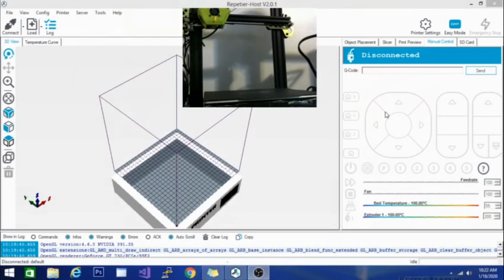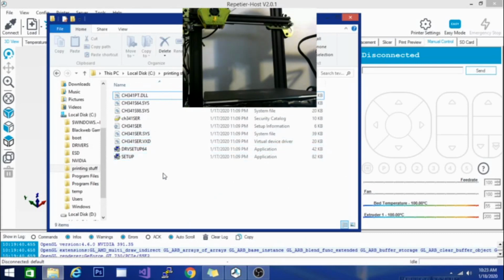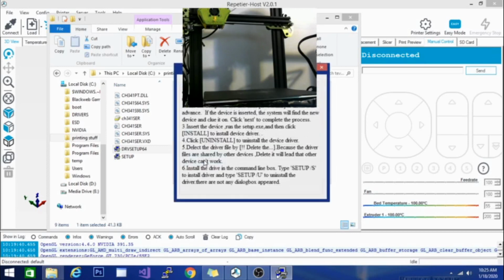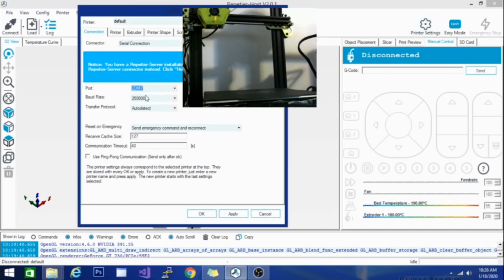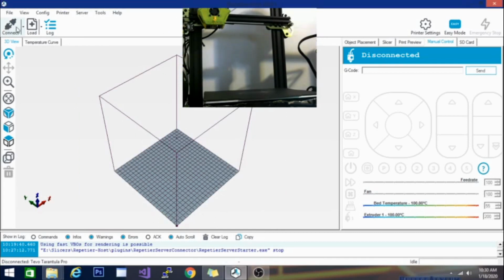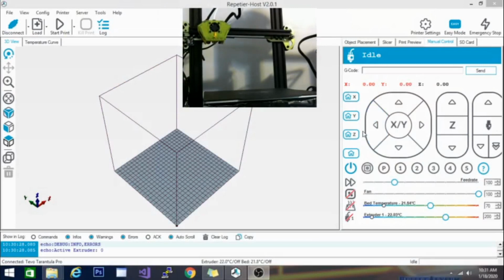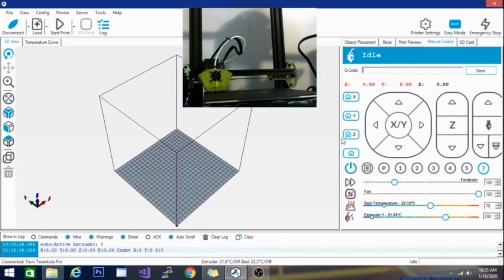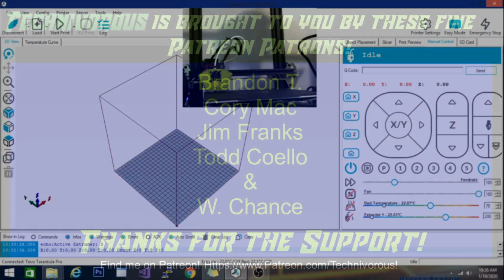Tevo Tarantula Pro - How To connect to pc via USB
In this video I will show you how to connect your tevo printer to your pc directly via usb, so you can operate it with a slicers internal controls. This will be useful in following videos, where we need to send g-code commands directly to the machine.

and the banggood.com new years lucky draw! :